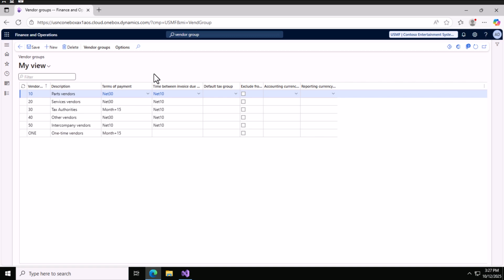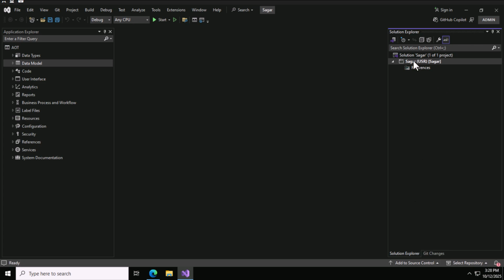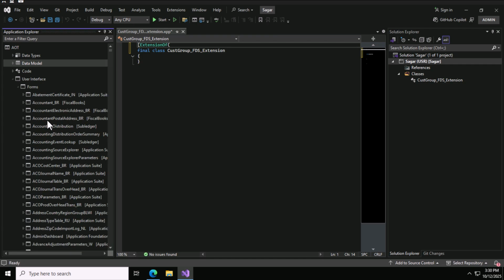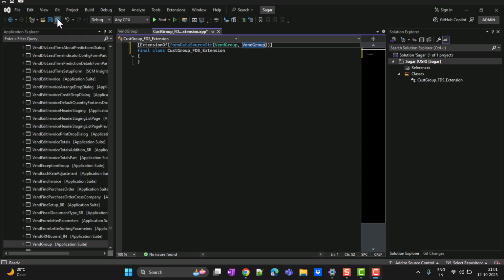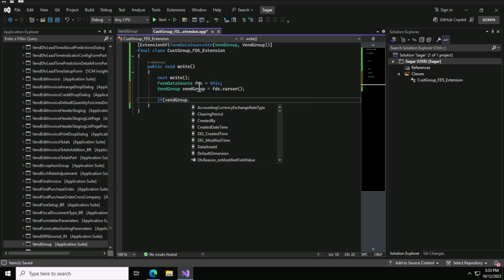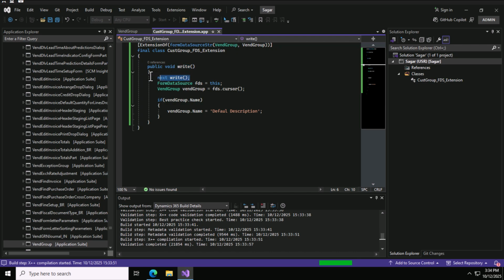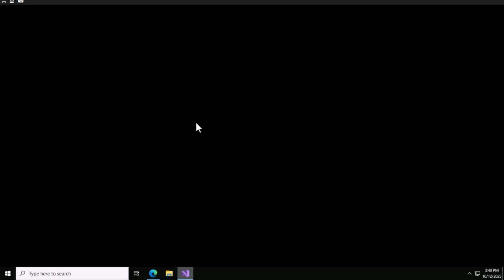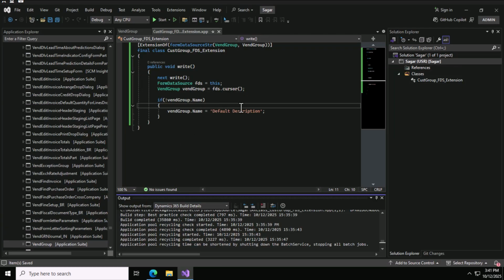How to Create CoC of Form Data Source in D365 F&O | X++ Tutorial | Lecture 14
In this video, we’ll learn how to create Chain of Command (CoC) for Form Data Source in Microsoft Dynamics 365 Finance and Operations (D365 F&O) using X++.
This is a must-watch tutorial for developers who want to understand how to extend standard form data source

🎯 Topics Covered:

Step-by-step demo to create CoC for Form Data Source

Example with real D365 form and method

Best practices for X++ development

Perfect for: D365 developers, beginners, and technical consultants.